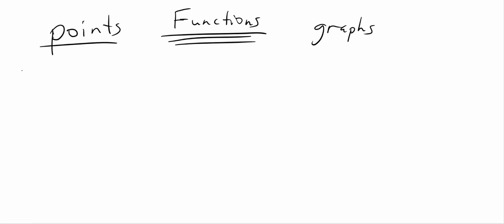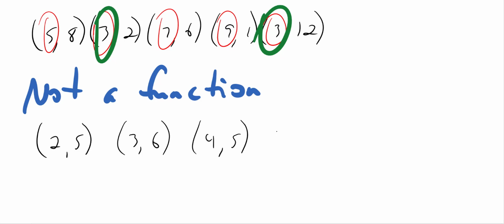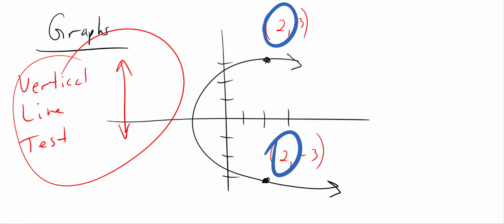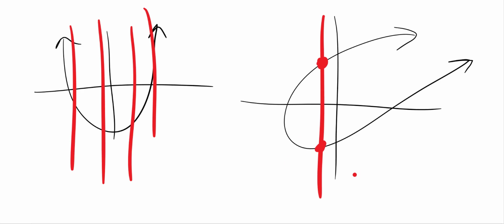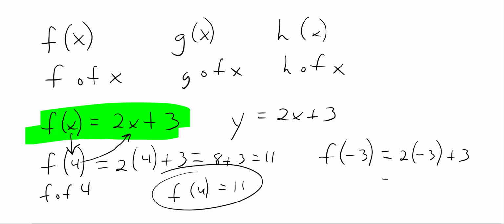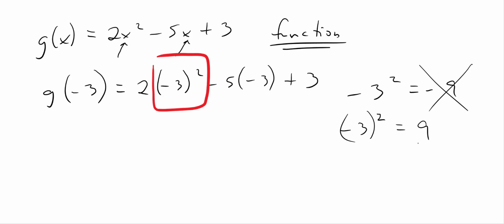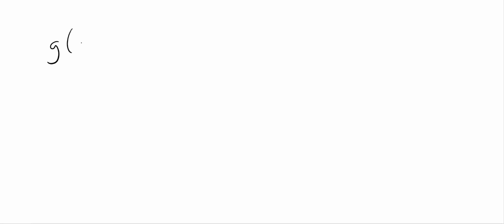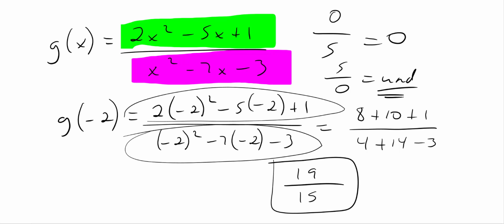M314 Ch 2 Day 2